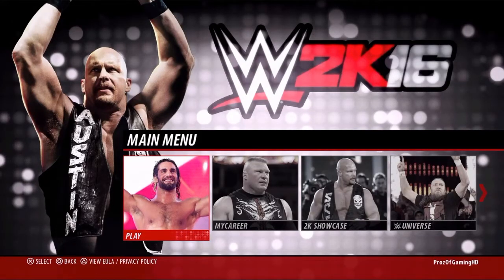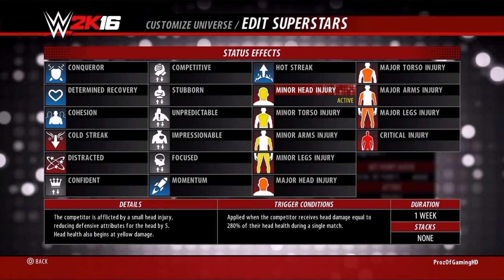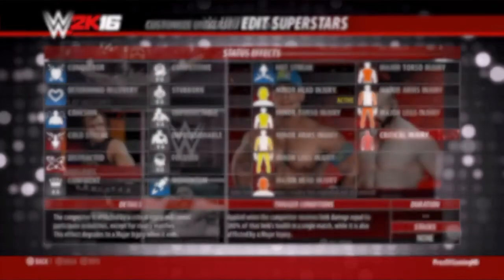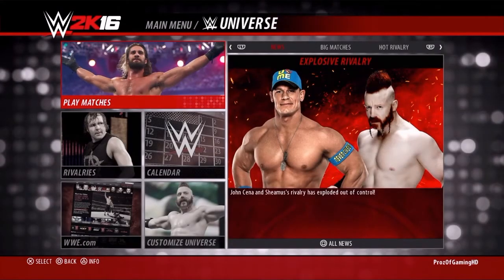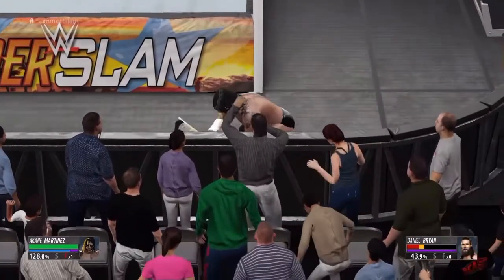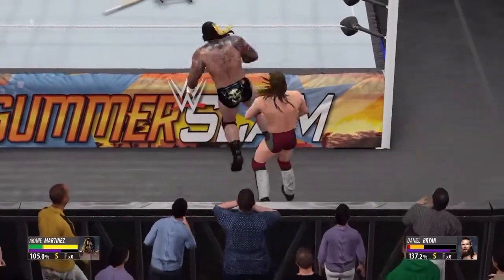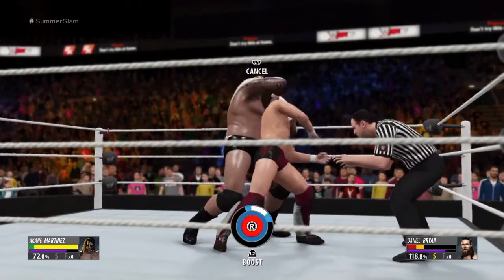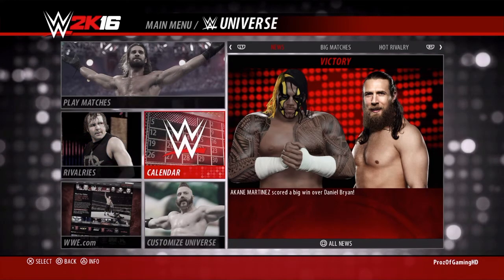WWE 2K16 PS4 | INJURIES | OMG METHOD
WWE 2K16 PS4 | HOW TO CAUSE INJURIES | OMG MOMENT METHOD

STAGES OF INJURIES; TIME 1:23

OVERALL OF THE VIDEO: THERE ARE 3 STAGES, MINOR, MAJOR, CRITICAL. TO OBTAIN THE MINOR YOU MUST DESTROY EITHER LIMB UNTIL THEY ARE RED. THEN FOR A HEAD MINOR/ MAJOR/ CRITICAL INJURY YOU MUST DO THE STEEL BOOT OMG MOMENT 10 TO 13 TIMES AND END WITH A HEAD SUBMISSION.
FOR A MINOR, MAJOR, CRITICAL TORSO INJURY YOU MUST DO THE APRON SUPERPLEX 10 TO 13 TIMES AND END WITH A TORSO SUBMISSION
FOR A MINOR, MAJOR, CRITICAL ARMS OR LEGS INJURY YOU MUST COUNT HOW MANY OF THE SAME MOVE MAKES YOUR OPPONENTS LIMB RED AND REPEAT AGAIN. THEN FINISH WITH A SUBMISSION ON THE LEG OR ARMS.

HOW DO YOU SETUP AN INJURY; TIME 3:34
THERE IS ALOT OF GOOD INFORMATION HERE.

THE MOVES; TIME 4:19
THIS IS IMPORTANT AS YOU NEED TO KNOW THE OMG MOMENTS USED, AND OTHER INFORMATION THAT CAN BE HELPFULL FOR GIVING AN INJURY.

HOW DO YOU INJURE YOUR OPPONENT; TIME 5:20

ADDITIONAL INJURY INFORMATION; TIME 11:44

ANYWAY PEACE OFF.